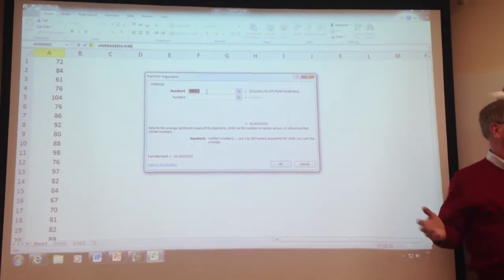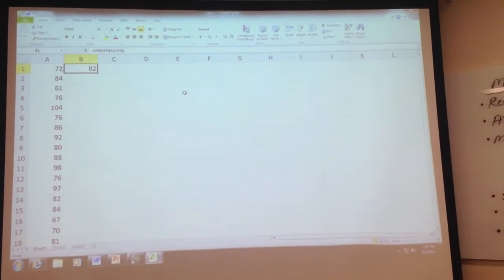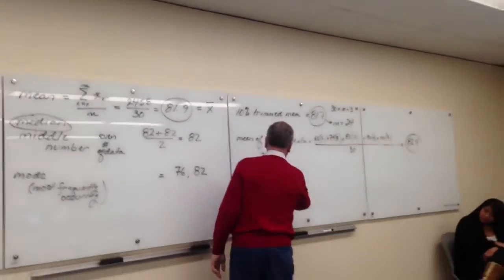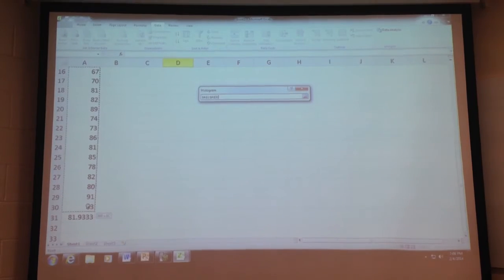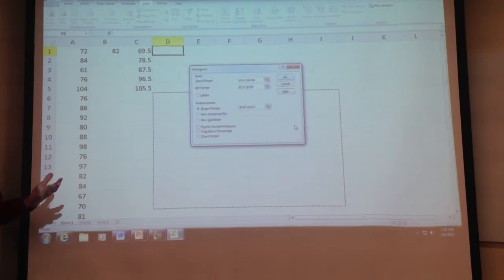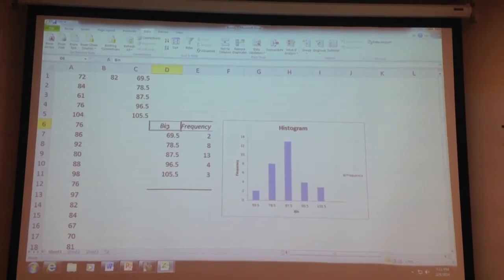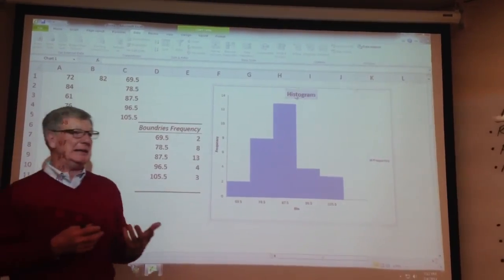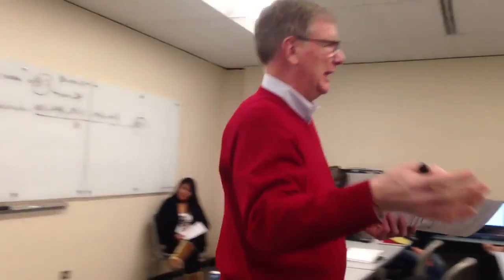EXCEL #1 Part 2